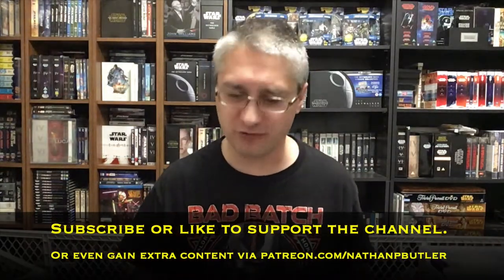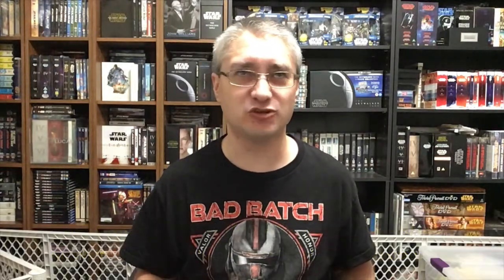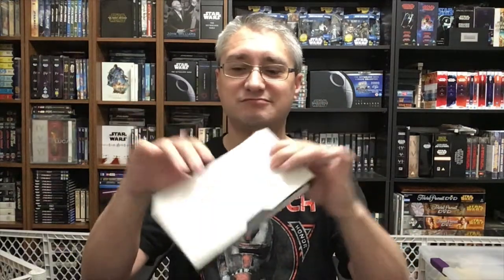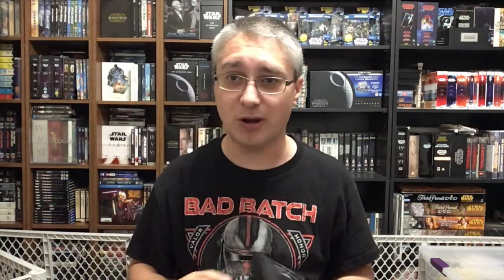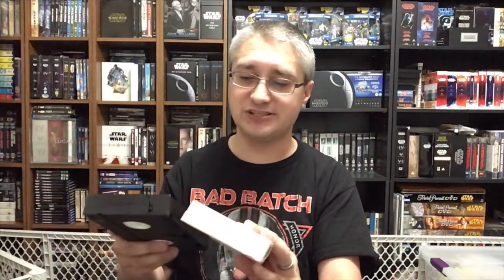From the Star Wars Home Video Library #448: UK 2004 DVD Trailer Loop Cassette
This episode of From the Star Wars Home Video Library focuses upon a UK VHS cassette that allowed a 2004 DVD Trailer loop for the Original Trilogy to be used in video stores.